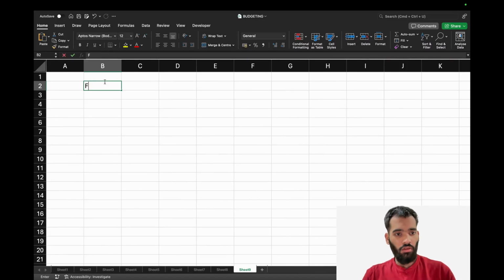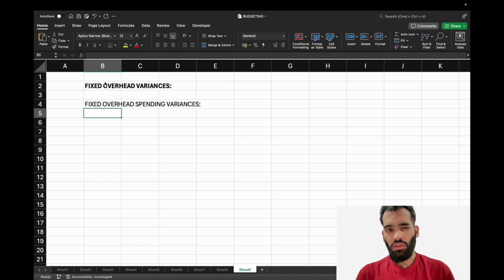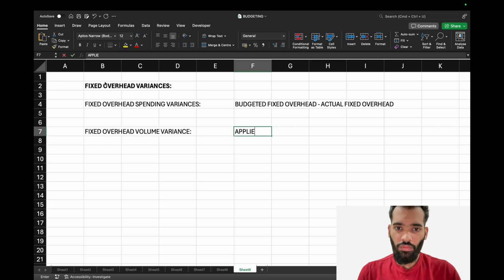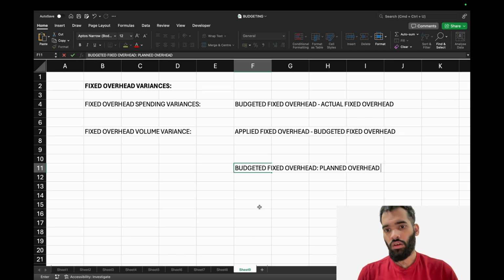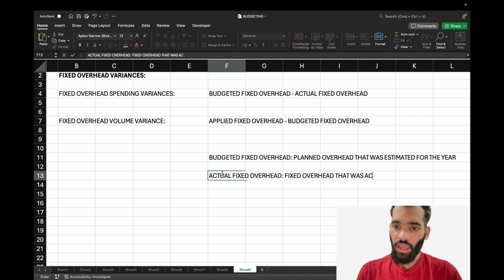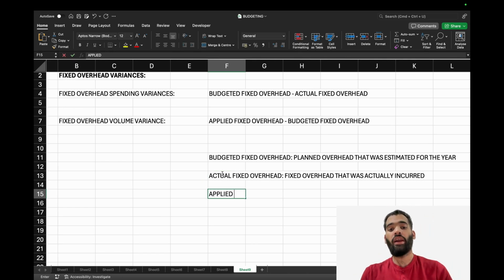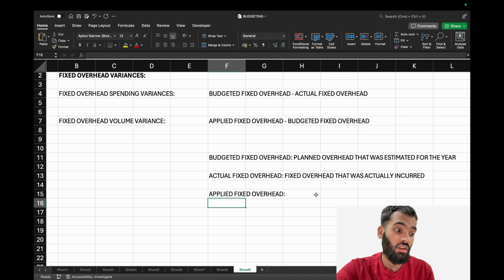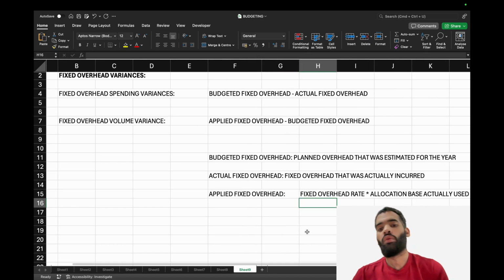Fixed Overhead Variance Explained 🏭📊 | Simple Guide to All Components & Formulas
What is Fixed Overhead Variance in standard costing?
In this video, you’ll get a clear explanation of the concepts and formulas behind fixed overhead analysis — broken down in a way that’s easy to understand!

You’ll learn:
✅ The purpose of fixed overhead variance analysis
🧮 Key components:
 • Fixed Overhead Spending (Expenditure) Variance
 • Volume Variance (with sub-parts like efficiency & capacity variances)
🔍 How each variance helps in performance evaluation
📊 The relationship between actual, budgeted, and applied overhead

📌 This video focuses on concepts and formulas only — no question solving.
Perfect for accounting students, exam prep, and anyone studying standard costing & variance analysis.